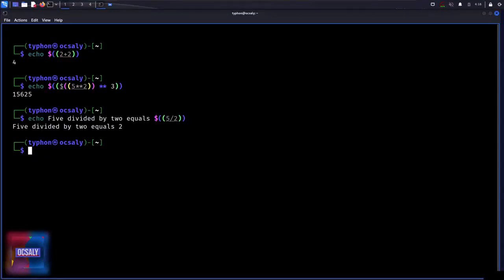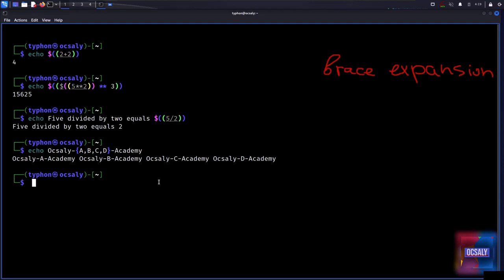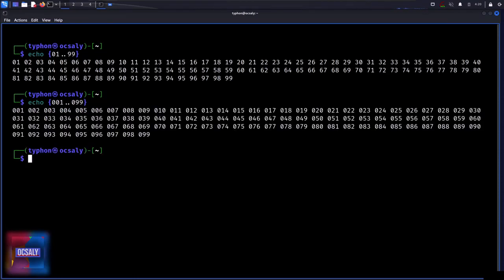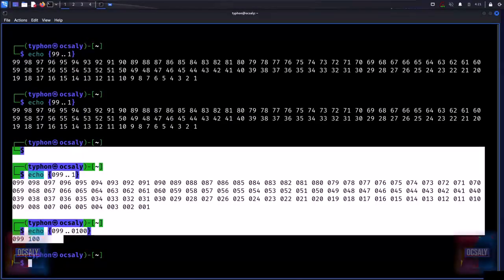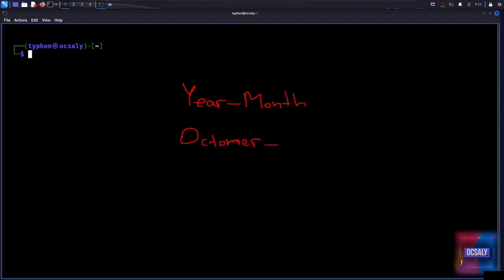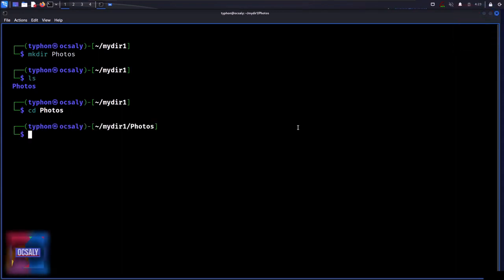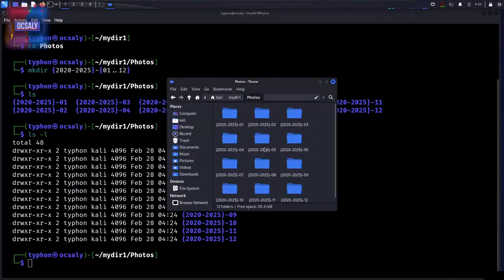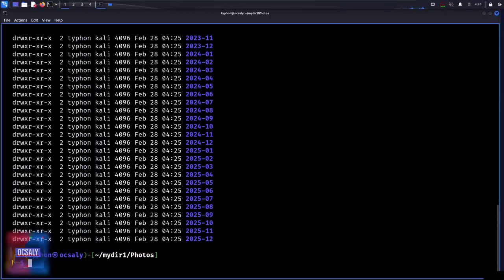Automating Folder Creation with Shell